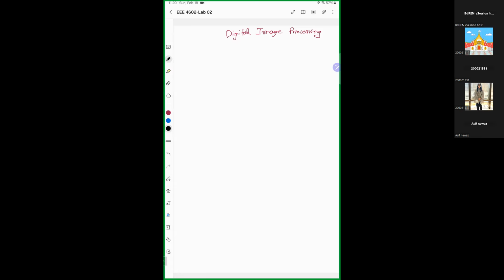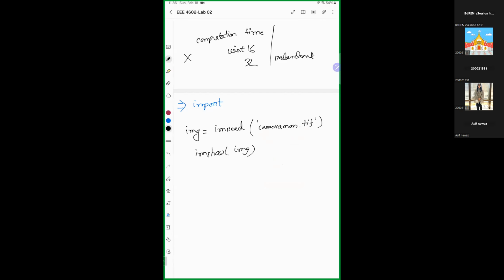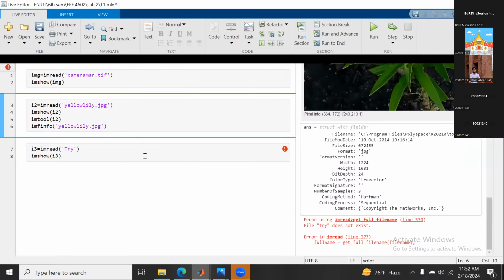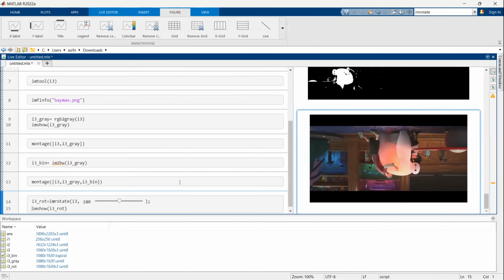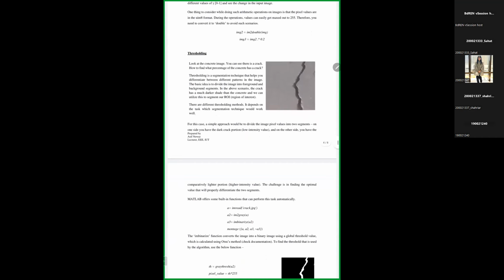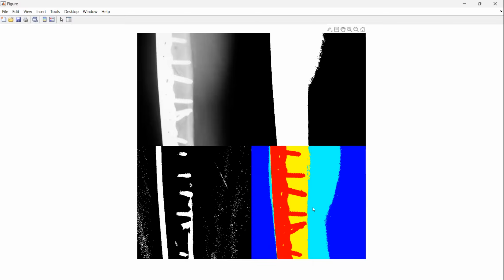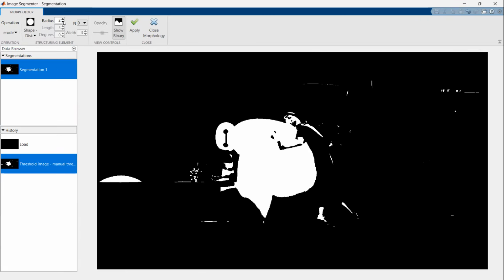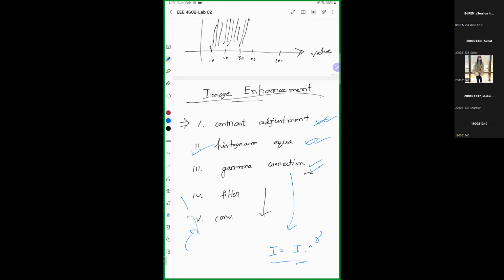Introduction to Digital Image Processing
Class lecture on Digital Image Processing with MATLAB.